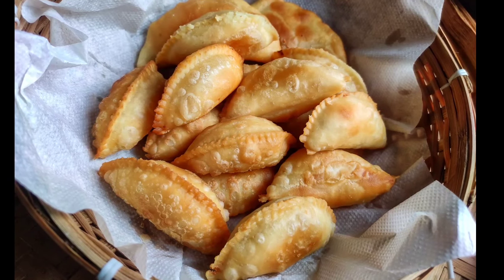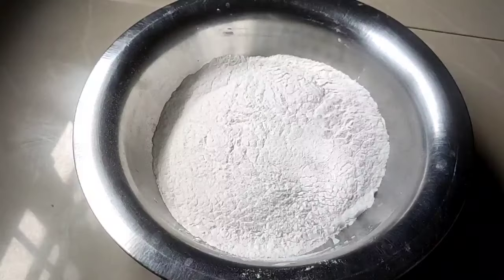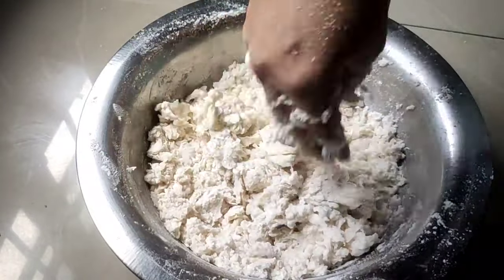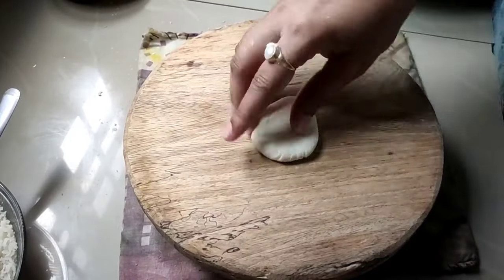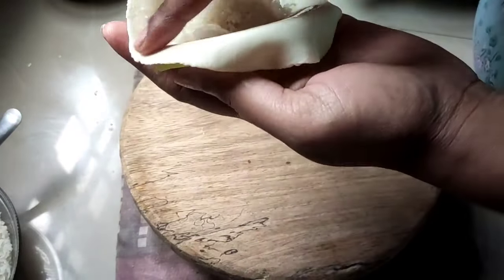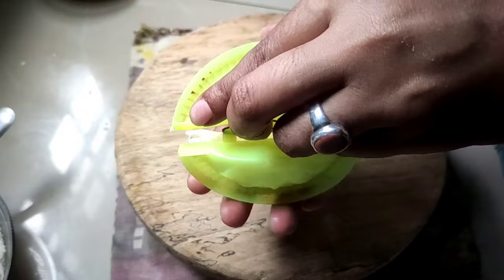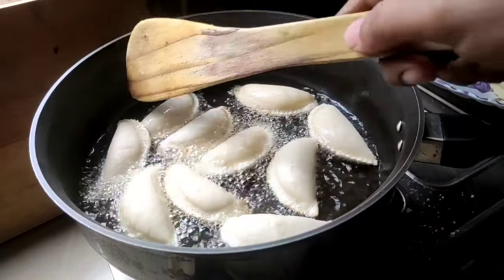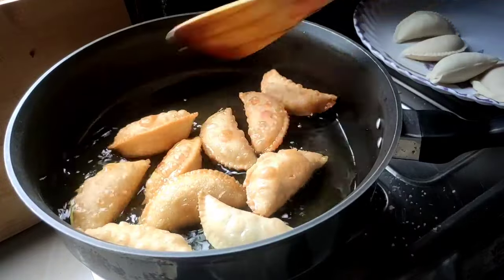জোন পিঠা//Assamese Jun Pitha Recipe//Gujiya Recipe/Narikol Pitha@Mitali's kitchen